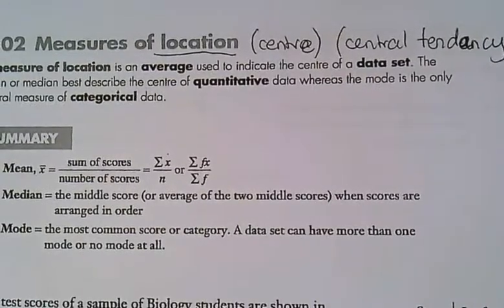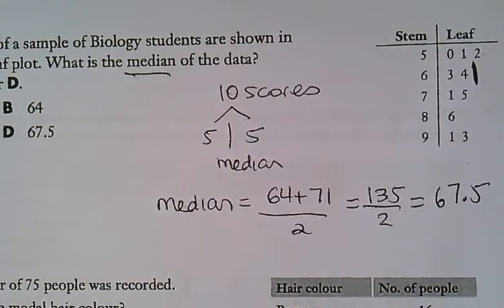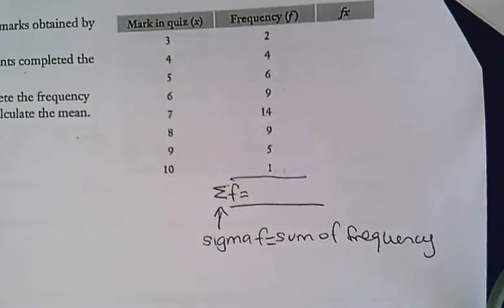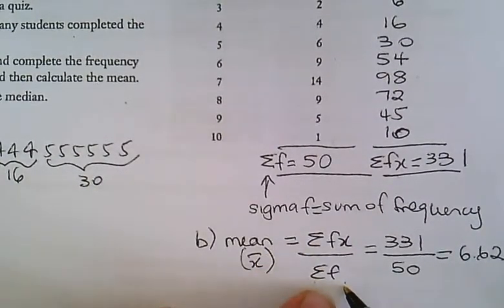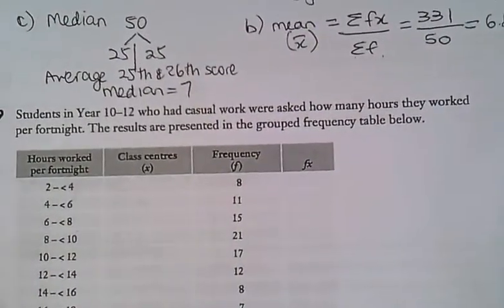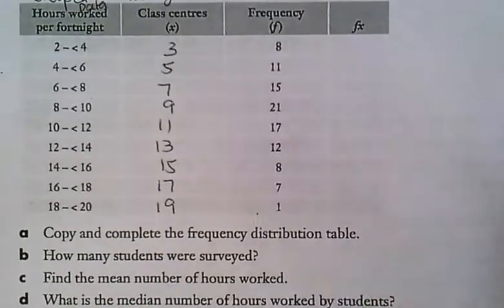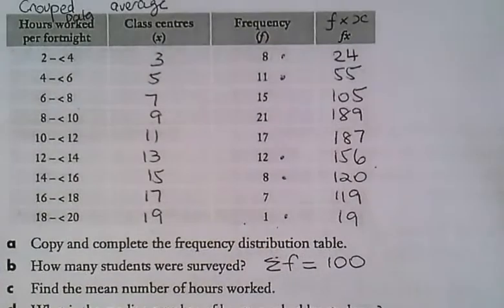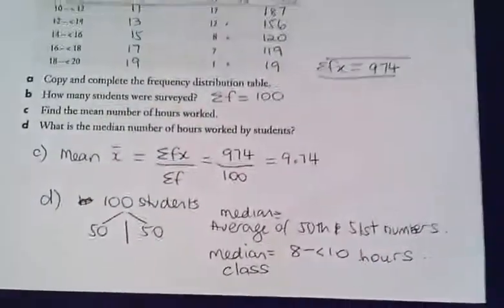Ex 4.02 Measures of location